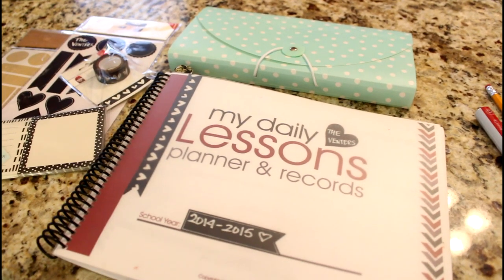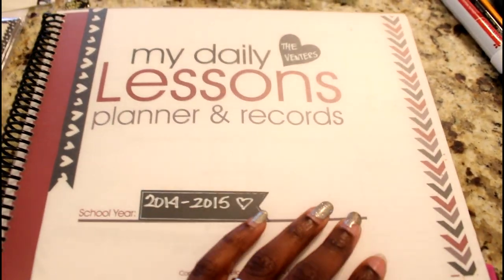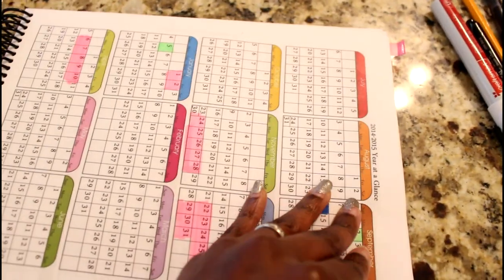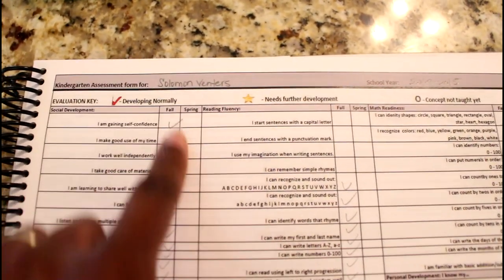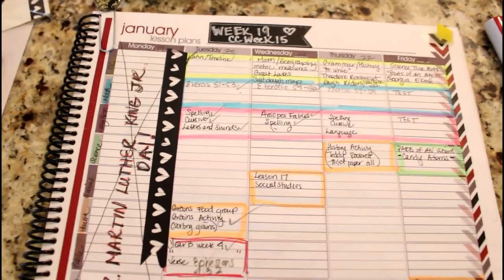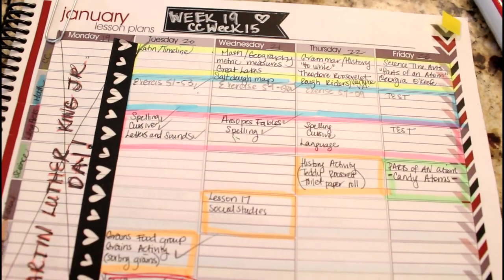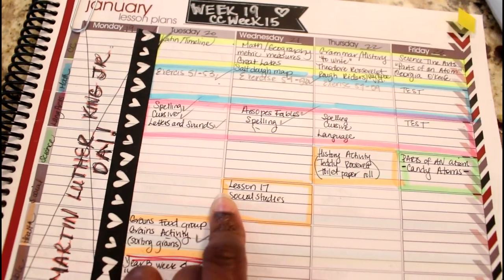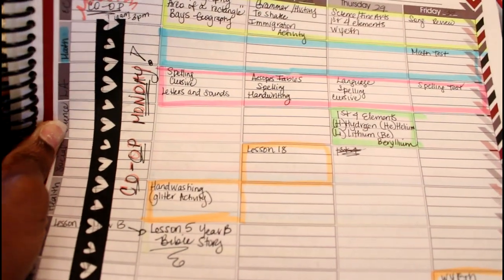My 2014-2015 Homeschool Planner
A brief "tour" of my 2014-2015 Homeschool Planner that cost me ZERO dollars!

UPDATE: THE PLANNER IS NO LONGER AVAILABLE FOR FREE...IT NOW COSTS 3.99. FOLLOW THE LINK BELOW TO DOWNLOAD:

@Nicole Venters

@ Nicole Venters